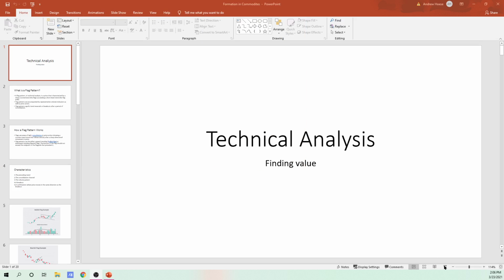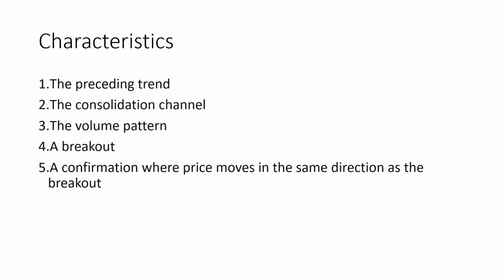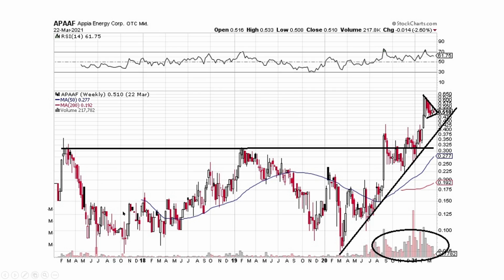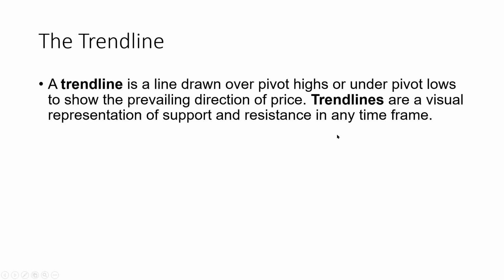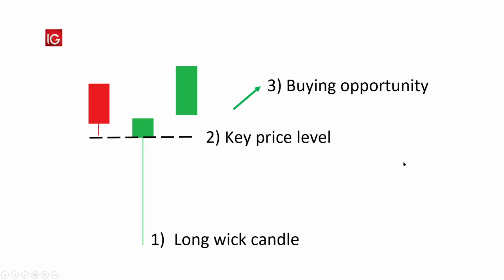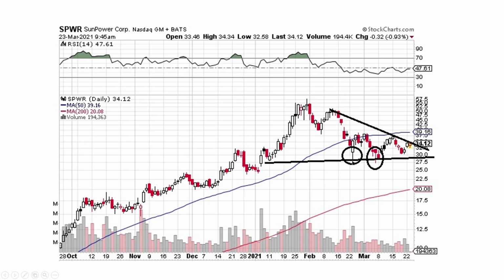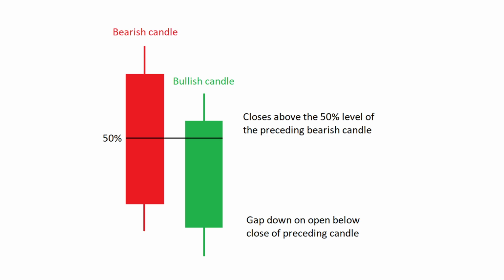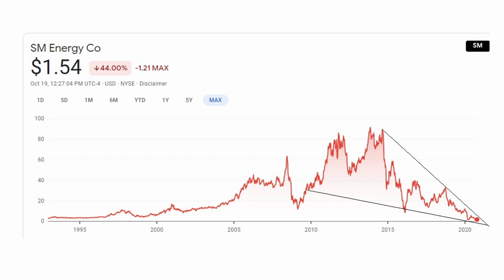Learning Some Basic Technical Analysis Patterns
I am doing a quick technical analysis basics since we have a lot of new subscribers to ensure they know the basics when watching technical analysis updates.